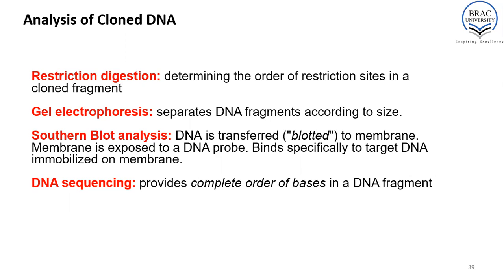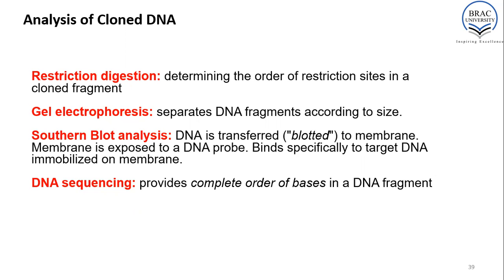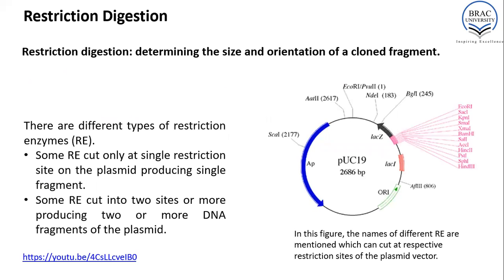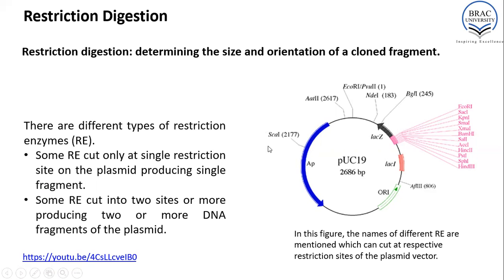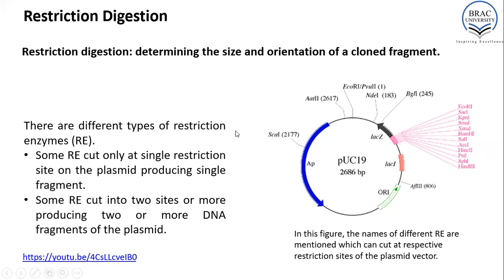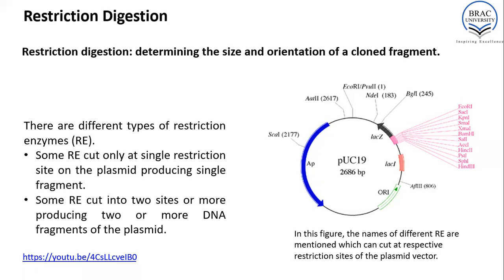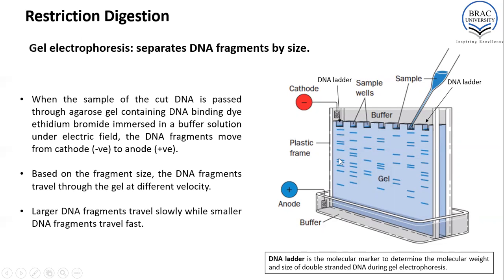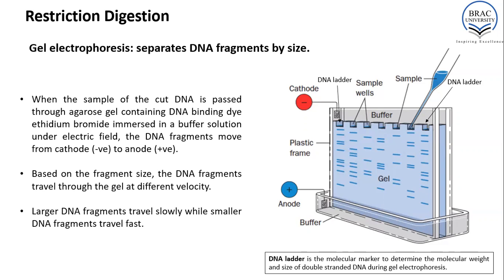B T L4 v1 sp 21